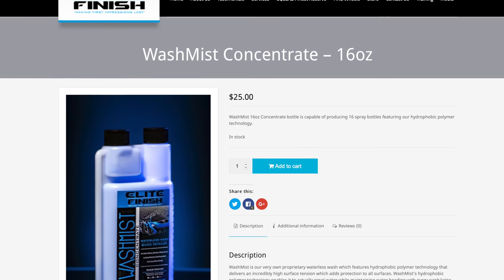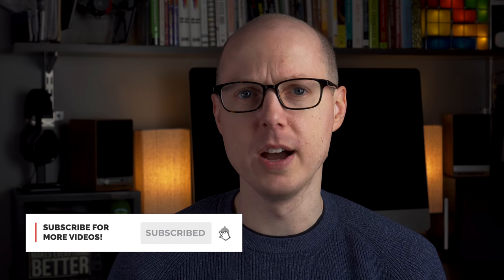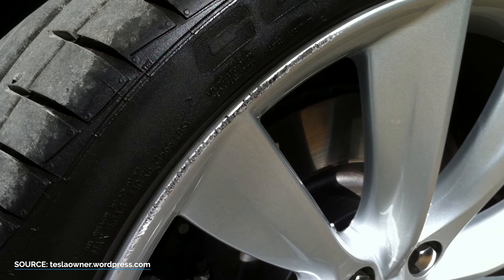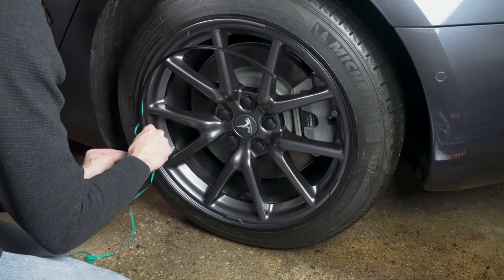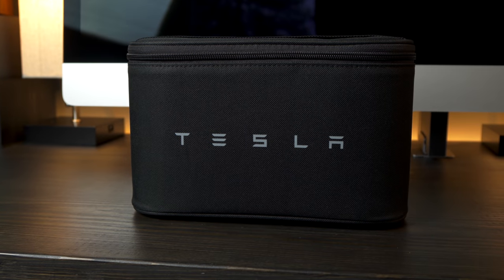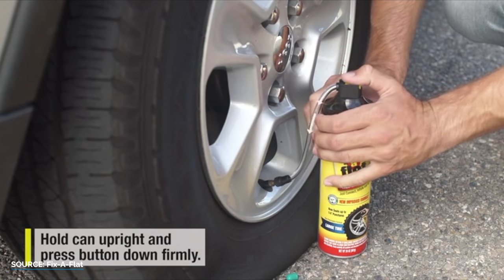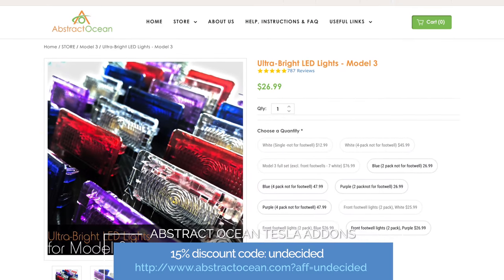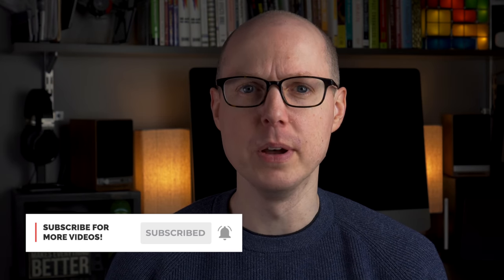Tesla Car Wash & Tesla Tire Repair Kit - Protect your car!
In today's episode I cover Tesla car wash, Tesla tire repair kit, and Rimpro-tec wheel bands to protect your rims.  I’ve gotten a lot of questions on what products I use to clean my Model 3, and what my recommendations are for things like a spare tire.  Basically, how I care for my car, so I thought it would be good to compile a few ideas and suggestions into one video.

Optimum No Rinse Wash & Shine:

Kobalt Portable Air Compressor:

If you'd like to ADDITIONAL INFO, there are several ways to do so.

Gear I use:
Sony A6500

YONGNUO YN600 Air LED Camera Video Light

 ESDDI LED Video Light